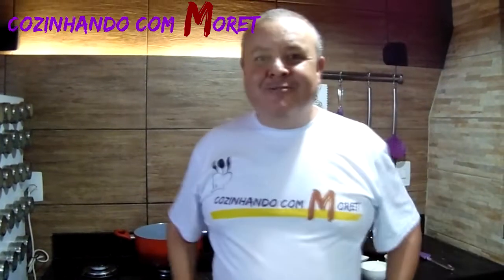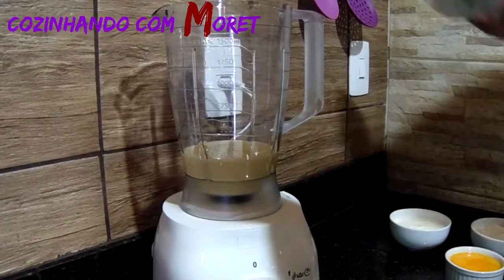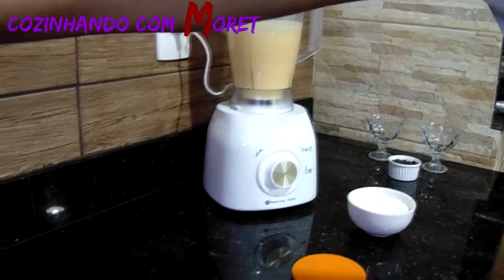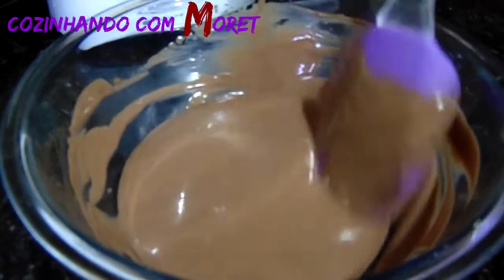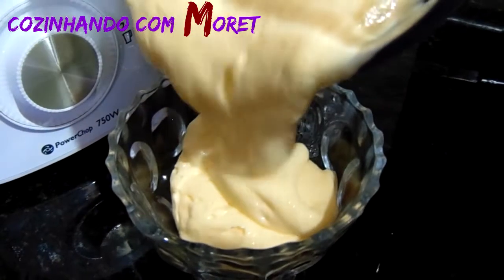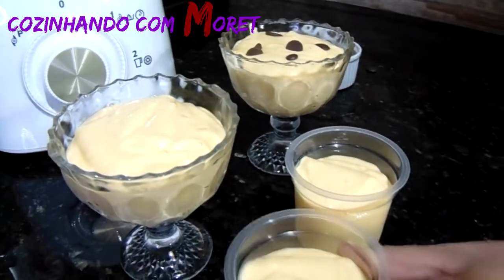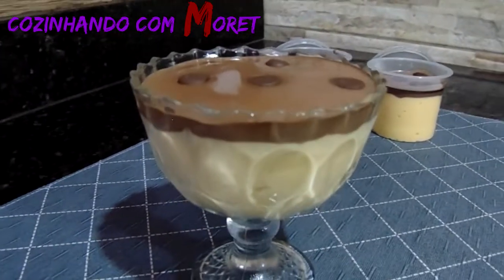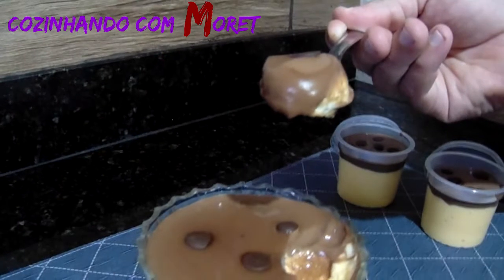Mouse de Maracujá com Ganache de Chocolate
Uma deliciosa sobremesa, com uma explosão de sabores.